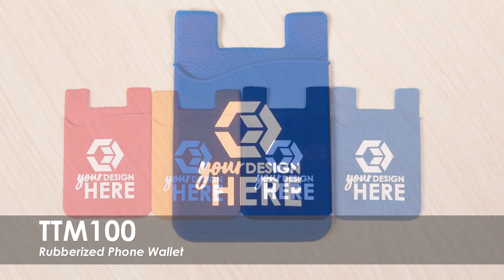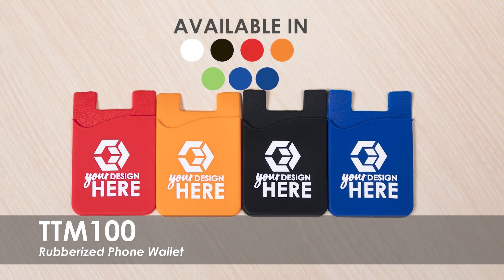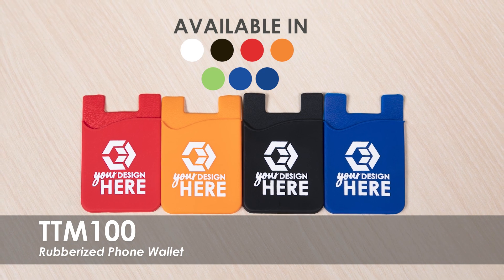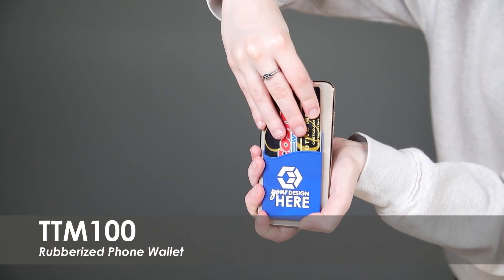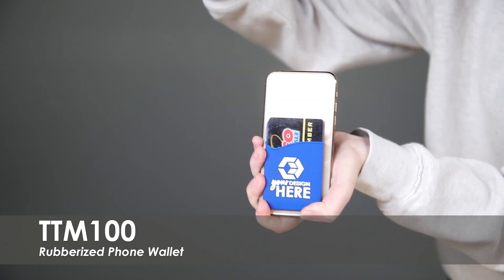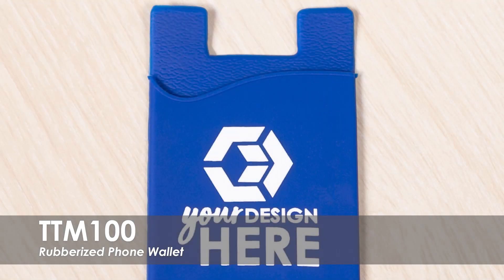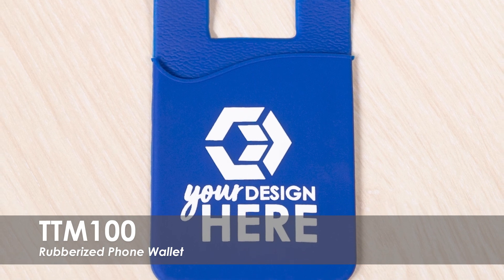Rubberized Phone Wallet | TTM100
Our best-selling Rubberized Phone Wallet makes for the perfect promotional item! Take your pick from our various color options and add your custom logo or design to promote your brand. These wallets are great for schools and universities looking to advertise their name. These easily attach to the back of most smartphones and hold onto your ID and cards. Order this item in bulk at our affordable price!

Totally Promotional
450 S 2nd St
Coldwater, OH 45828